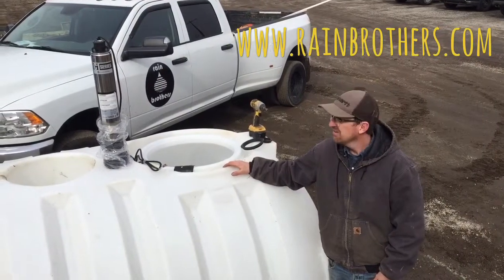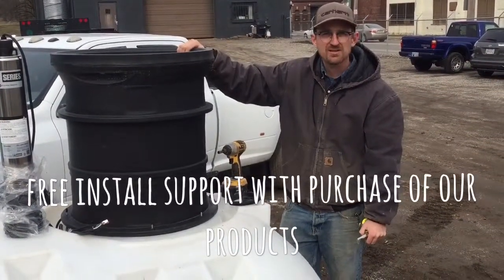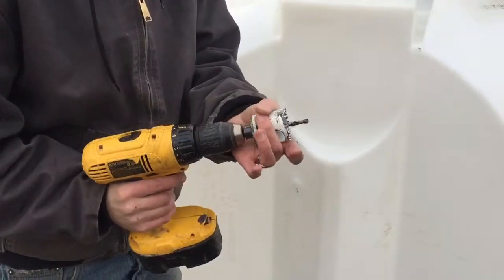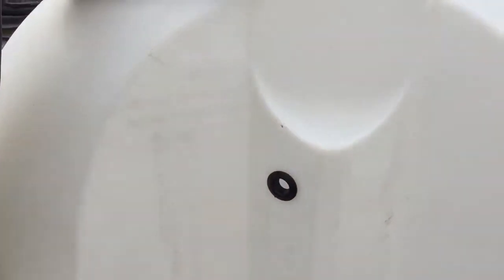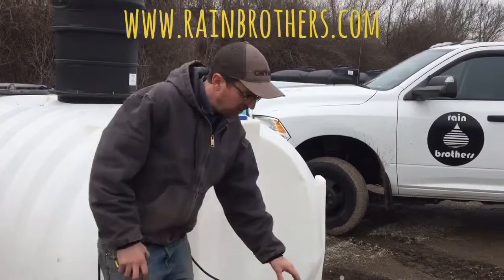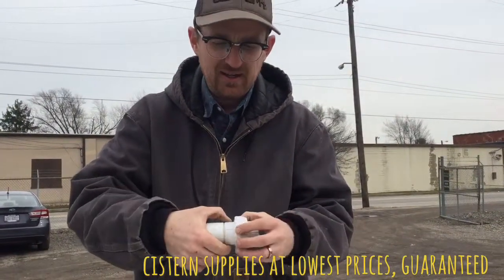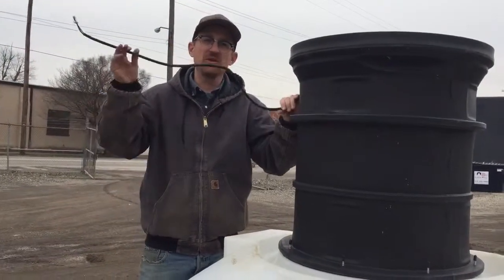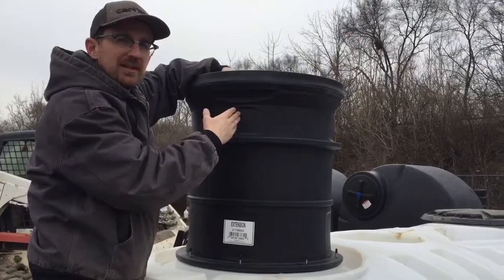Installing pump in rain harvest cistern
Here, we detail installation of one of our Franklin C1 10GPM cistern pumps inside a Norwesco high-density polyethylene low profile cistern. All products mentioned here are available on our